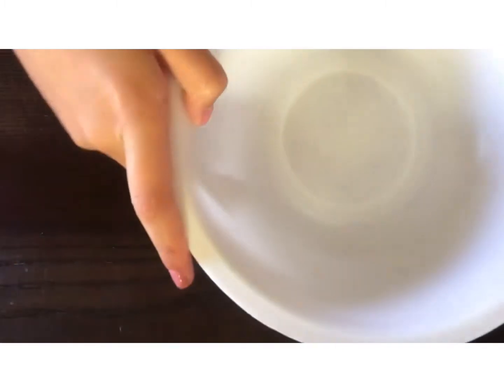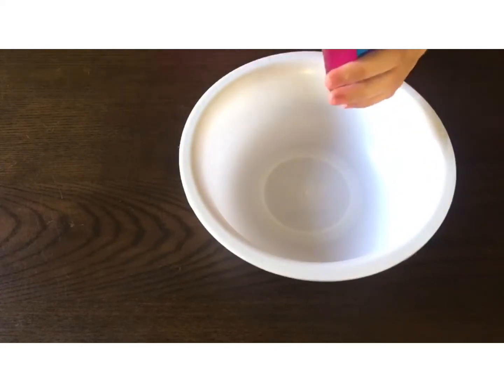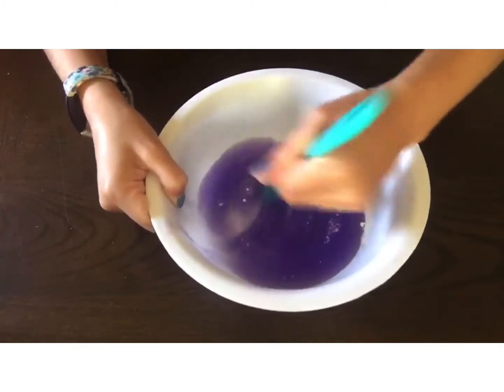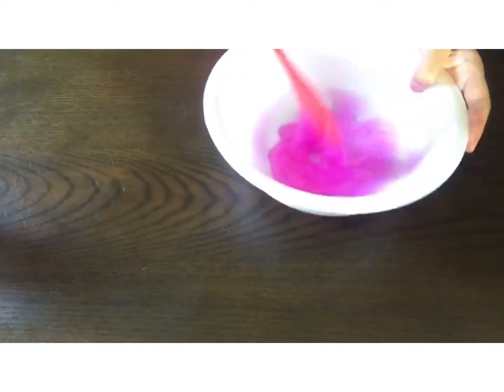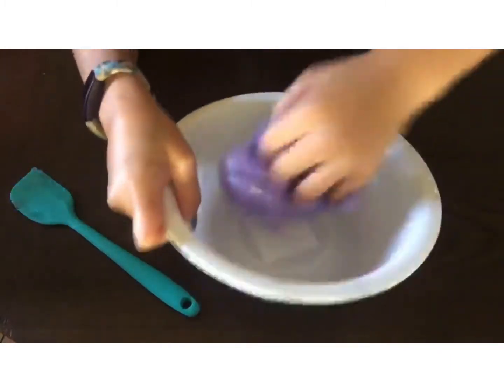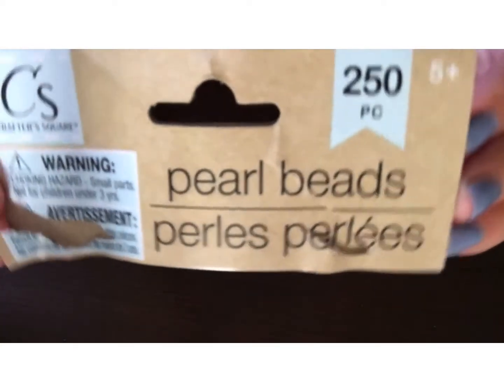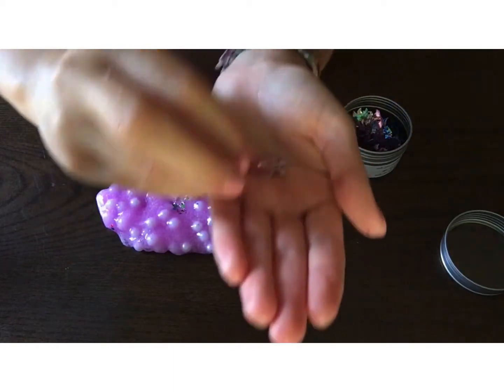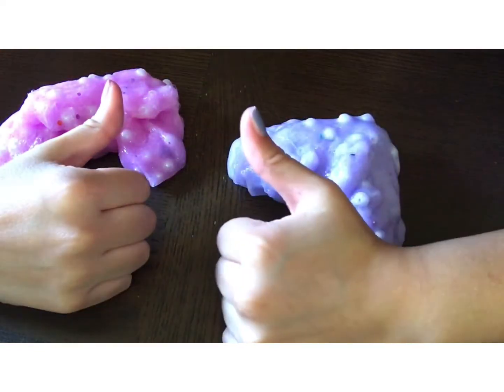How to make mermaid slime!!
Hey guys today’s video we are teaching you how to make mermaid slime!!